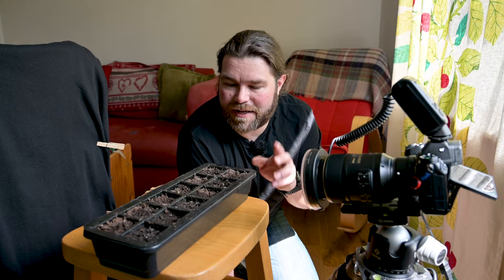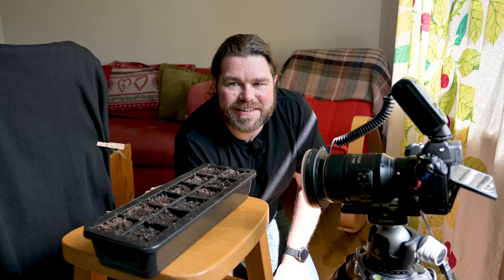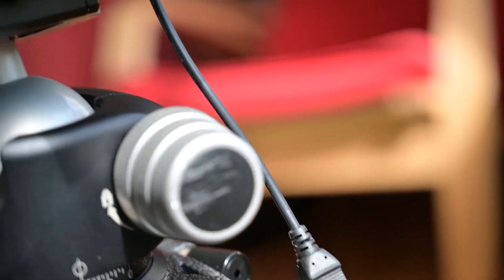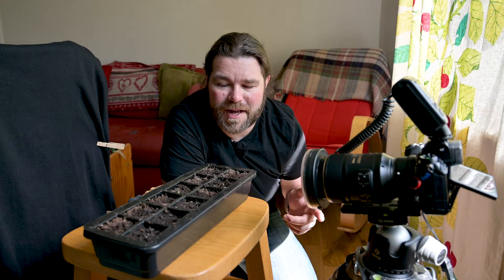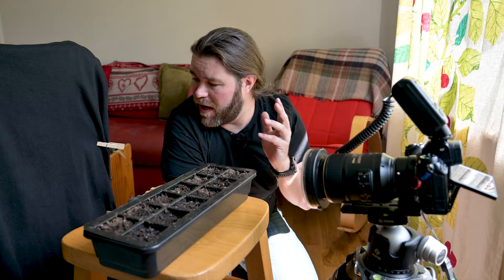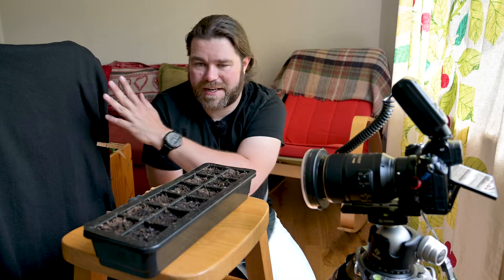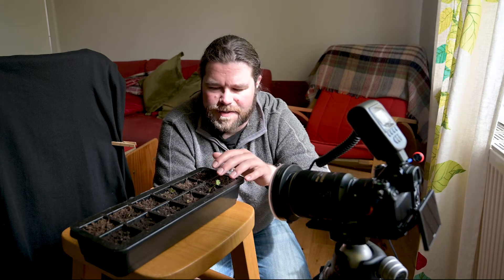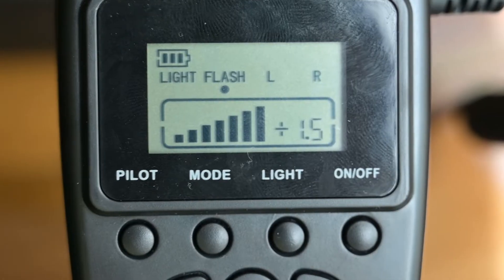The Secret Life of Seedlings | Trying Macro Timelapse with the Nikon Z6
Trying something new! Having a go at macro timelapse of growing seedlings  🌱 The first part of the video describes how I set up the timelapse, so skip to 10:25 if you're only here to see the final result..!

Soem of the equipment I used in this video (full list available

Description: We were growing some nasturtiums from seed earlier this year, and the seedlings were growing really fast. Every time I looked it seemed they had grown some more! I wanted to try and capture video of the growing seedlings, so I decided to try and set up a macro timelapse.

In order to make it work, I needed to power the Nikon Z6 from an AC power source so that I could record timelapse for several hours, or even days - I used the Nikon EH-5d and EP-5B. I also needed extra lighting, and for that I had the Neewer LED Ring Flash. In retrospect, I would have got better results with only artificial light, but that wasn't possible this time.. To make things even more interesting, I also tried setting the seedlings on my Syrp Genie Mini motion platform so that they were also moving in the timelapse.

This was very much an experiment, and not something I had done before, but I think it worked out pretty well!

NOTE: For those of you waiting for the Olympus vs Nikon kit comparison, it is next on my editing to do list...!

You can find more of my photographs on my Also, check out my Facebook and Instagram

Get one month for free (and help out the channel) by using this